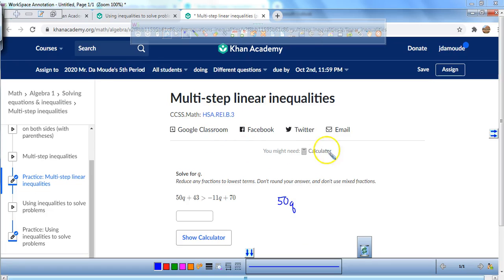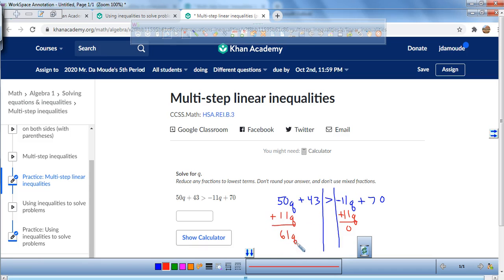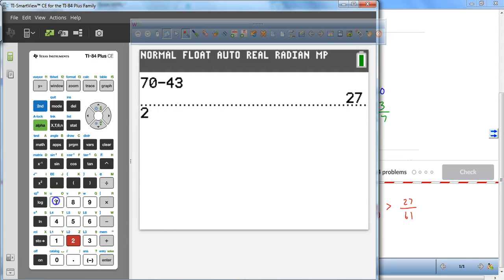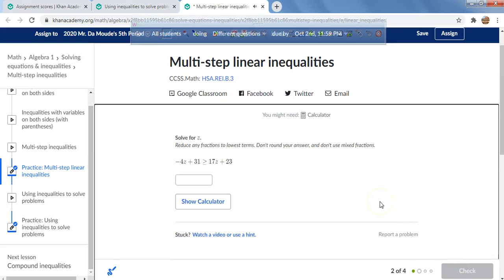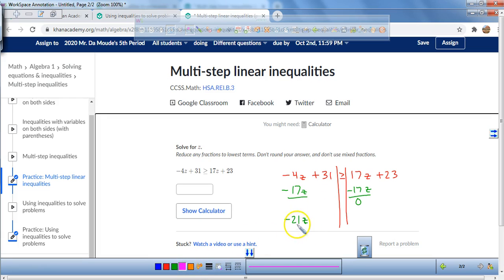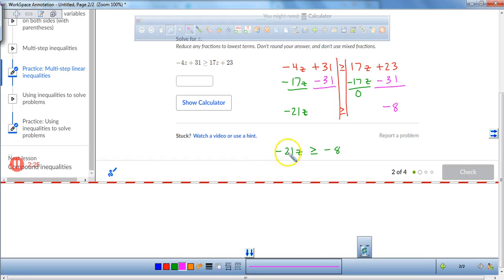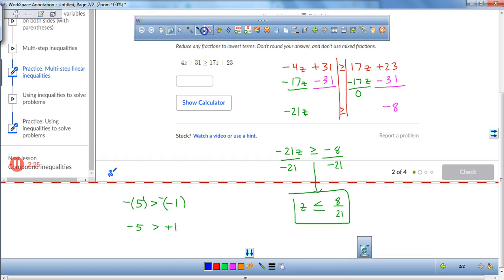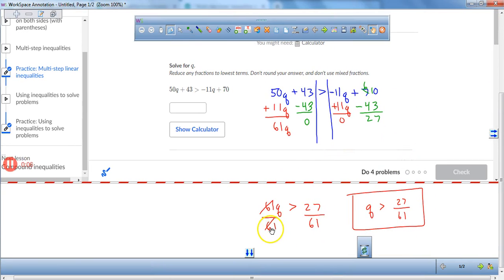KA Multistep Inequalities